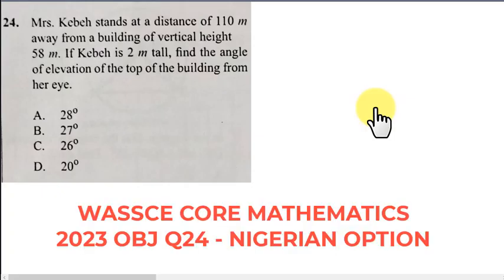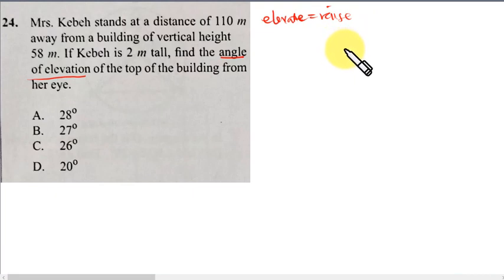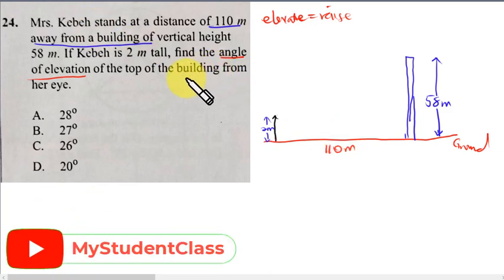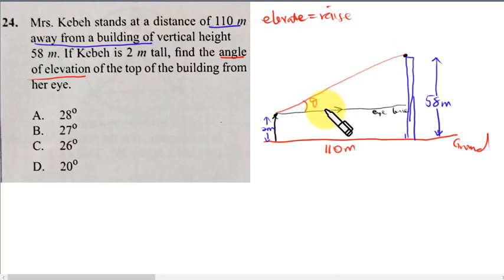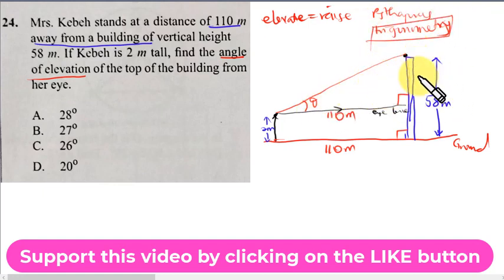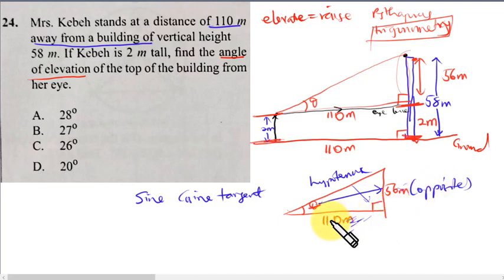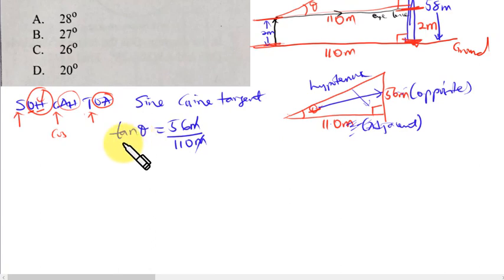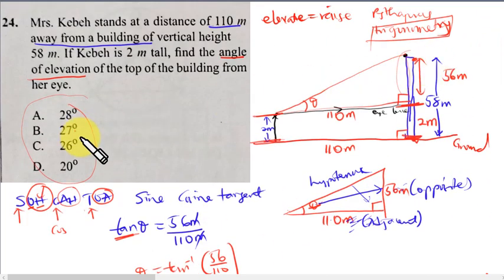Trigonometry (Angle of Elevation) | WASSCE 2023 | Core Mathematics | OBJ Q24 | NIGERIA